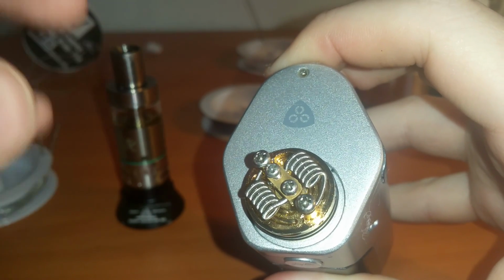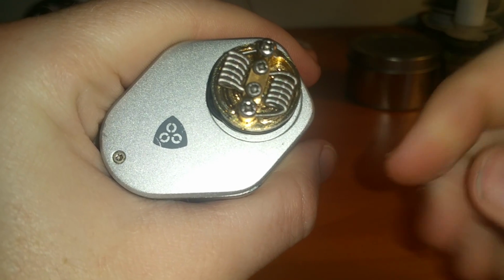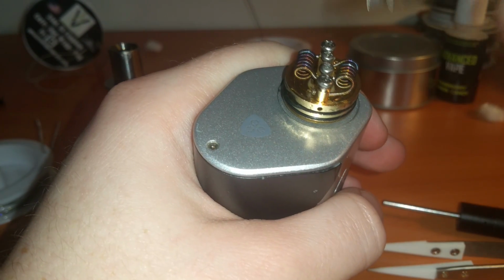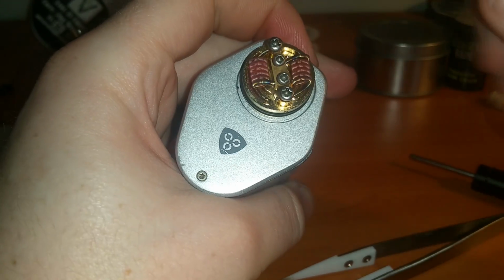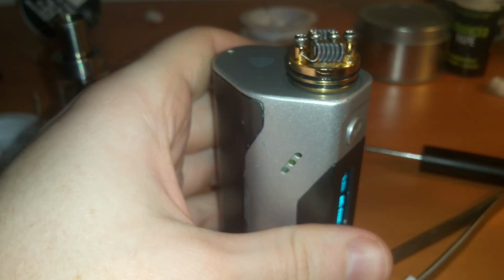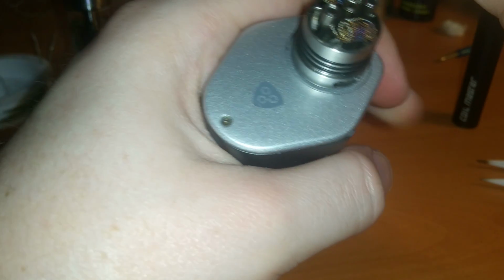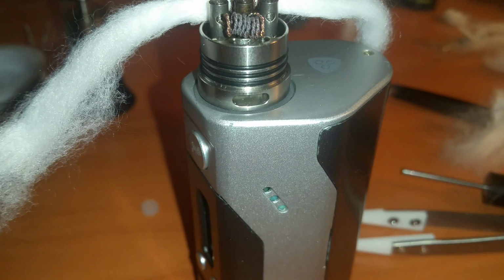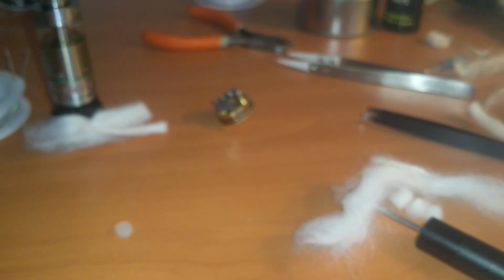AdvancedVape Stainless Steel Dry-Firing Tutorial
This is a tutorial for the best methods for dry burning and setting SS316L wire using ceramic tweezers and metal tweezers. In the video I dry burn a Fused Clapton build in a Plume Veil RDA and a Hive build in a Freakshow RDA.